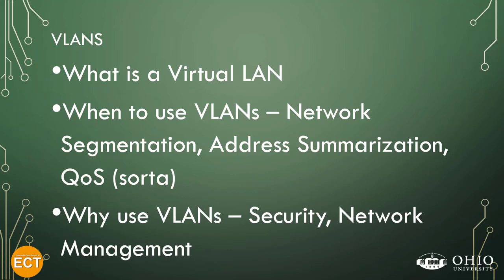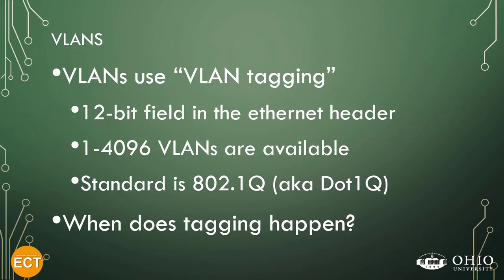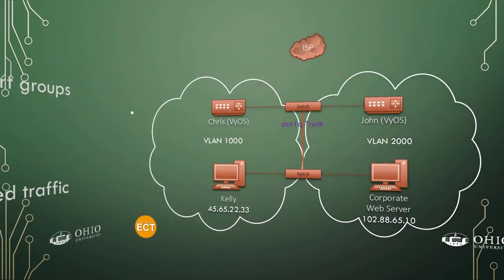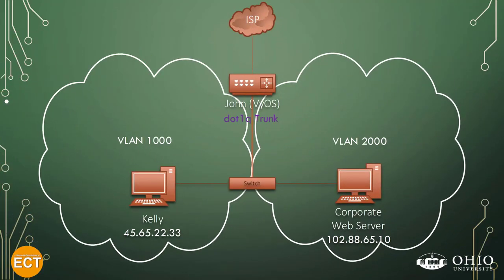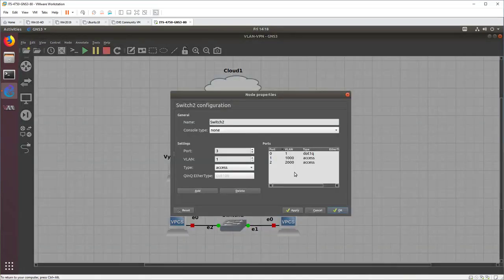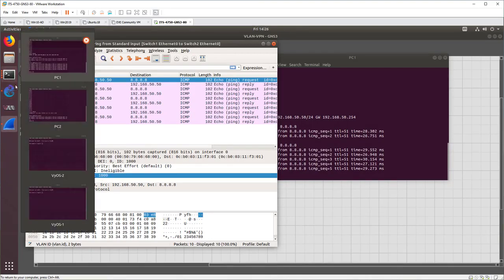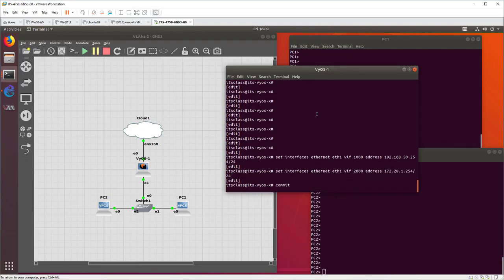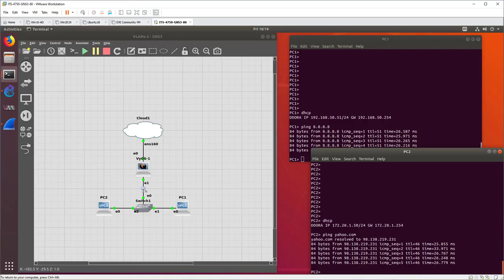ECT Tech Nugget - N9.0 - VLANs